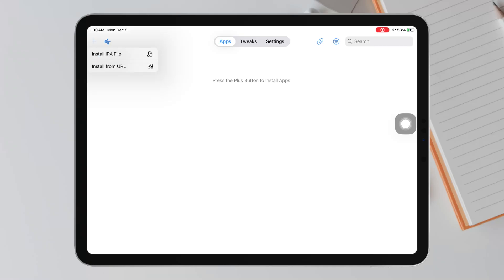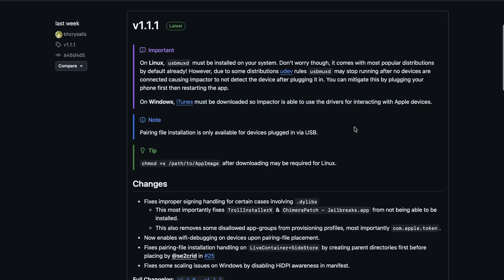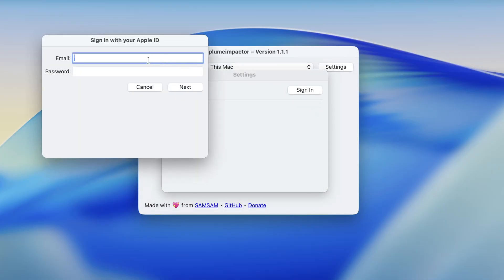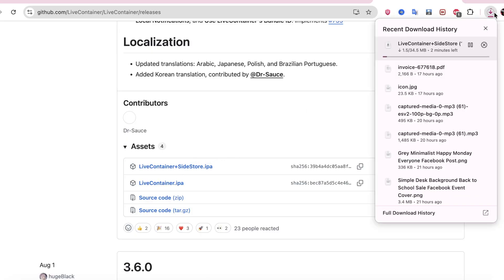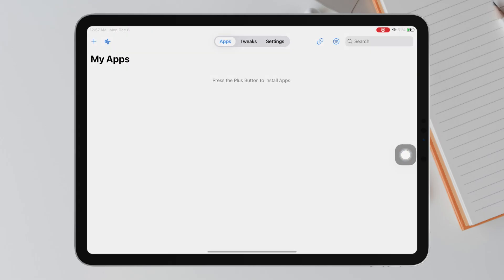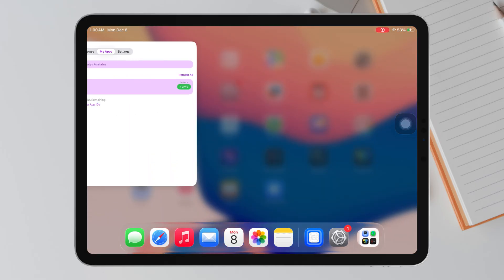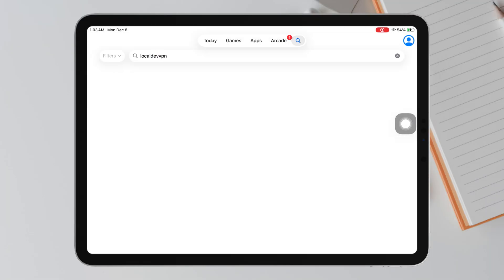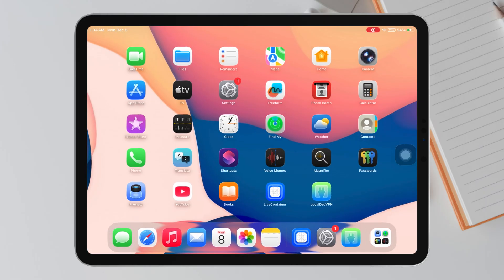FREE Install IPA Files Permanently on Any iPhone or iPad (No Revoke)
In this video, I’ll show you how to install IPA files permanently on any iPhone or iPad without revokes, working on iOS12, iOS 13, iOS 14, iOS 15, iOS 16, iOS 17, iOS 18, and iOS 26. This step-by-step tutorial covers everything you need — no computer required! You can install your favorite apps, test apps, and backups easily with this simple method.

Whether you're using iPhone 6s, iPhone X, iPhone 14, iPhone 15, iPhone 16, iPhone 17 or the latest iPad model, this method will help you sideload and keep apps installed without signing issues.

⏱️ Chapters:
0:00 Intro
0:25 PlumeImpactor
01:01 iTunes (For Windows)
01:25 Run PlumeImpactor
02:00 LiveContainer + Sidestore IPA
02:22 Install LiveContainer + Sidestore IPA
02:47 Verify LiveContainer
02:22 Install LiveContainer + Sidestore IPA
03:15 Setting Sidestore
03:35 Login with Apple ID
03:15 Setting Sidestore
03:57 Import Certificate from Sidestore
04:04 Ready to Install IPA
04:32 How to Make Livecontainer Without Revoke
04:47 LocaDevVPN
04:55 Refresh Sidestore